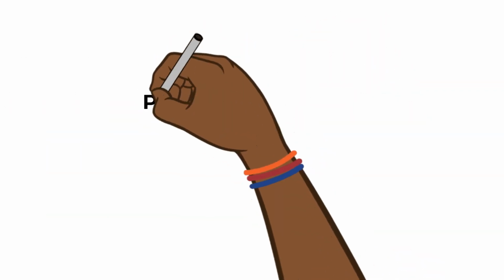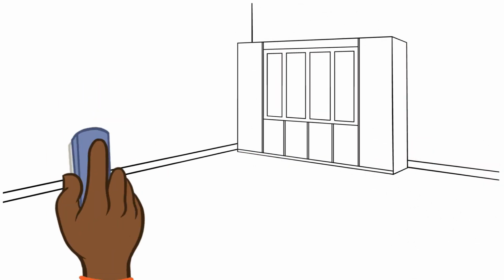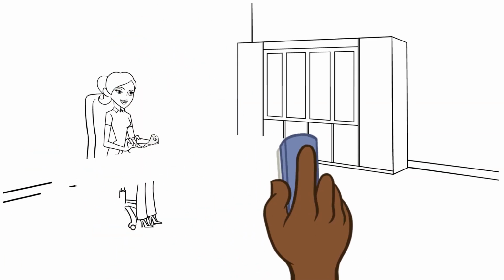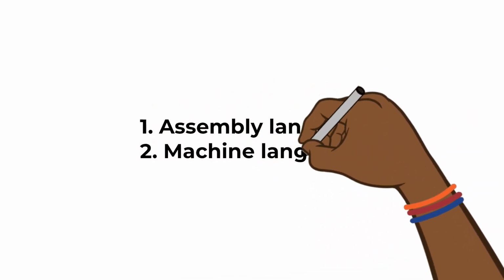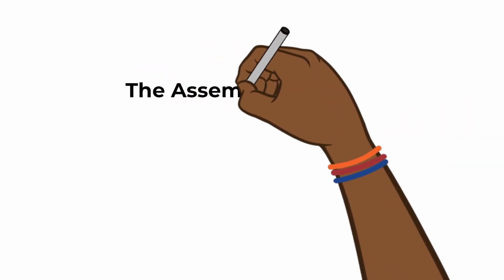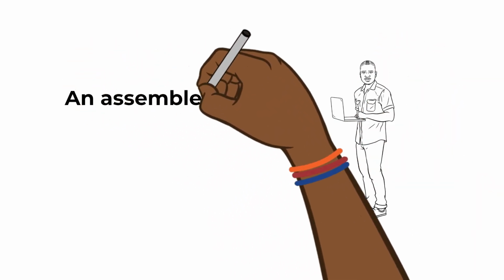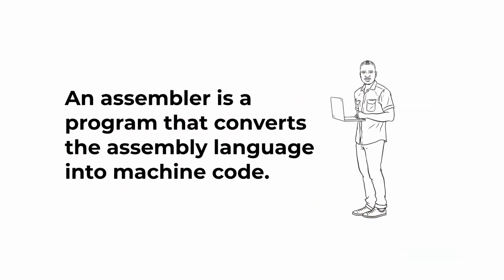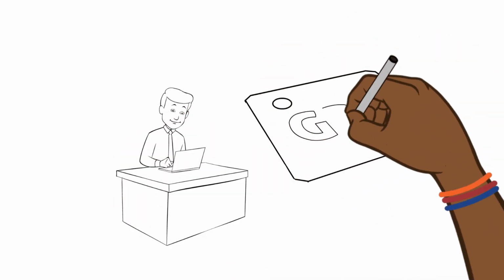What is Low-level Language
Computer has a unique language. This unique language is a low-level language, which I will be revealing to you in this lesson.

As the name implies, low-level languages are machine languages; they are cryptic in nature, and difficult for humans to read.

The low-level language instructions are written in binary; this enables the computers to instantly carry out the instructions. There are two common categories of low-level languages that you should know:
1. Assembly language
2. Machine language